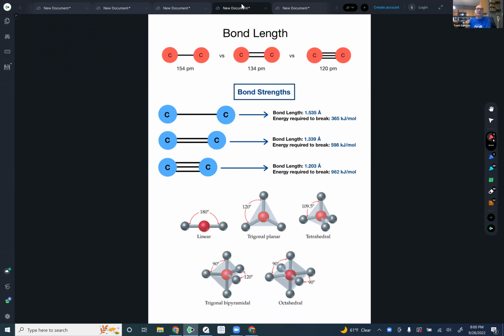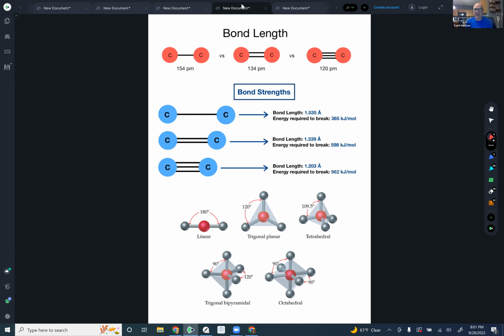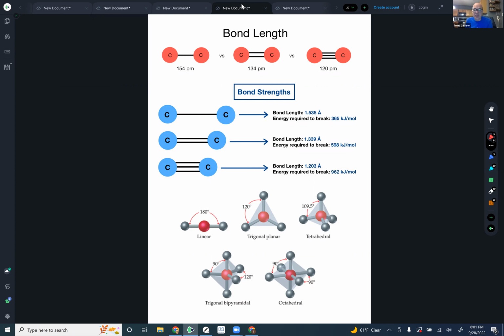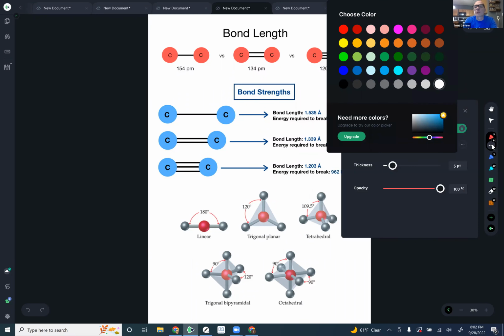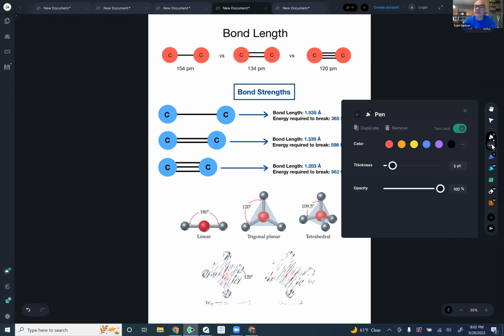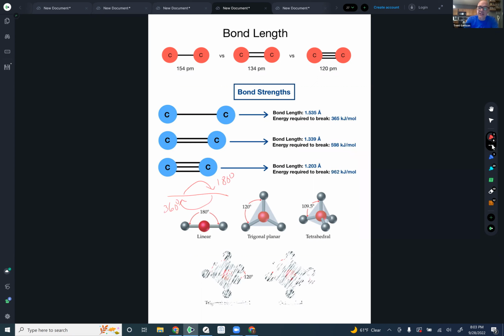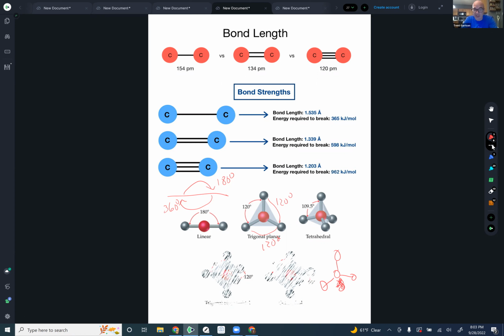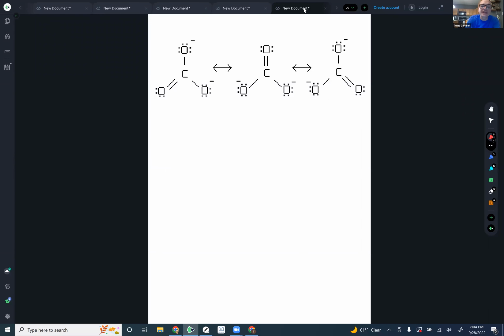Unit 2 Topic 7 - Bonding Definitions